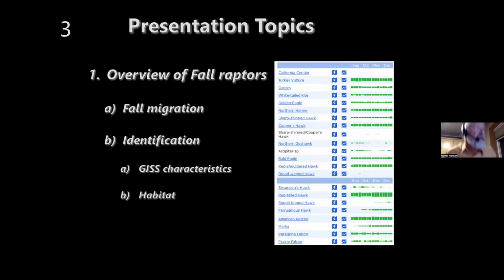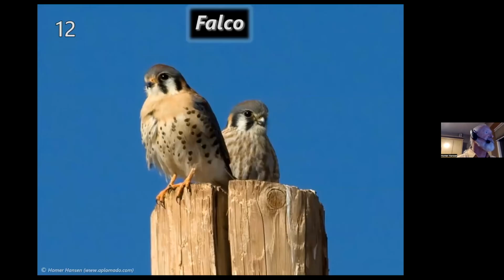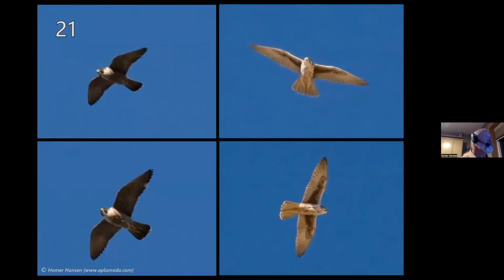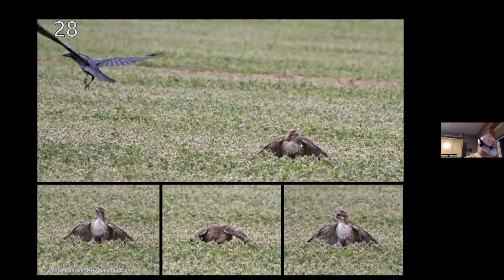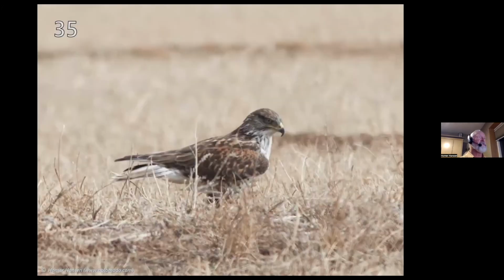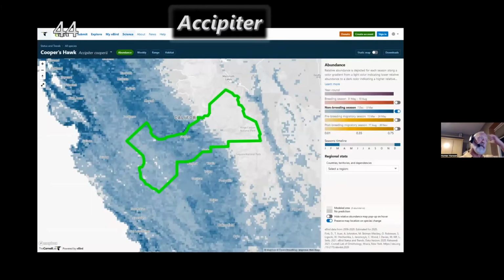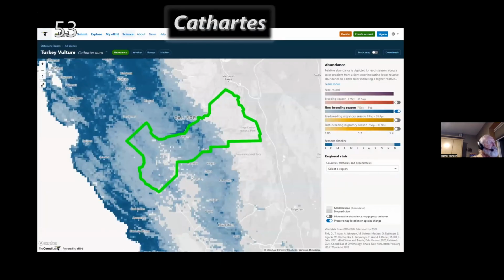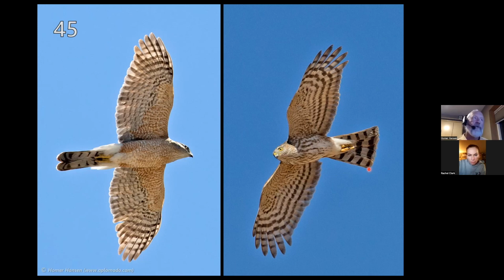Fall Raptors of Fresno County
As winter settles in our neck of the woods, various species of raptors migrate into our locality, both increasing the numbers of common summer residents and adding a few overwintering species as well.  This presentation will provide comparisons of the natural history, behavior, structure, and field marks for several species, including Golden and Bald Eagles, Turkey Vulture,  Red-tailed, Red-shouldered, Ferruginous, and Rough-legged Hawk, and Cooper’s and Sharp-shinned Hawk, and American Kestrel, Merlin, and Peregrine and Prairie Falcons.

BIO:
Homer Hansen grew up in Willcox, Arizona surrounded by Sandhill Cranes in winter and Cassin's Sparrows in summer.  Homer has a passion for sharing bird watching with others and is a regular field trip leader for several festivals and has served as chairman of the Wings Over Willcox Birding & Nature Festival for nearly 20 years.  Homer loves working with youths and co-founded the Sulphur Springs Valley Young Birders Club and the associated Arizona Young Birder's Camp, non-profits dedicated to educating youths about birds.  He also instructs workshops on sparrows, raptors, flycatchers, warblers, birding by ear, and bird ecology, including: the Lifelong Learning courses for the Tucson Audubon Society, the Southwestern Sparrows IFO for the American Birding Association, and educational workshops for the Western Field Ornithologists (WFO) conferences.  Homer is a life member of the WFO, Cooper Ornithological Society (COS), and Wilson Ornithological Society (WOS), and just completed two terms with the WFO board as chairman of the Student Programs Committee.